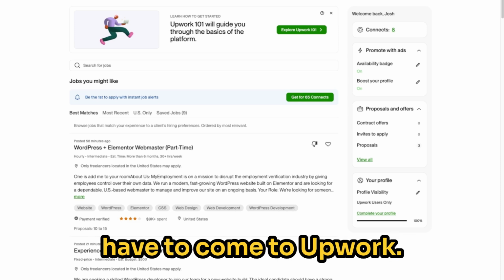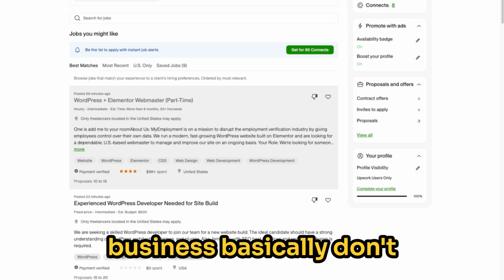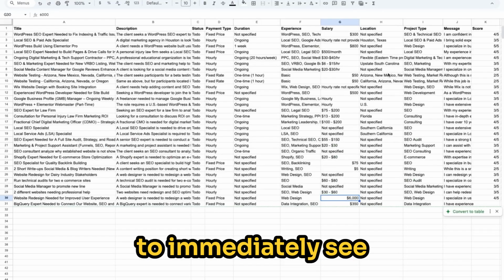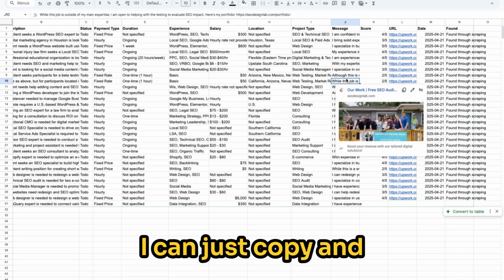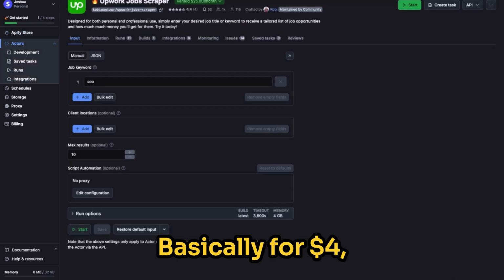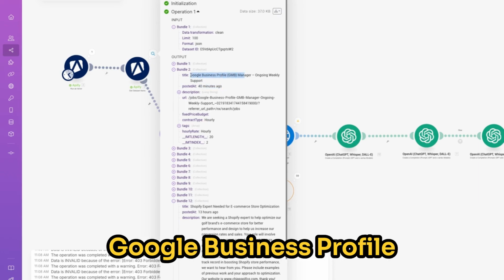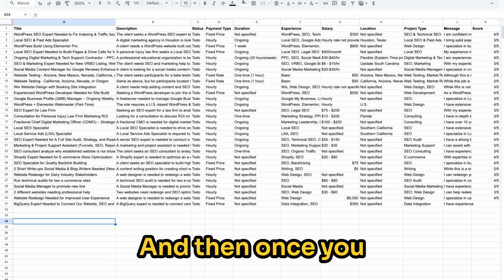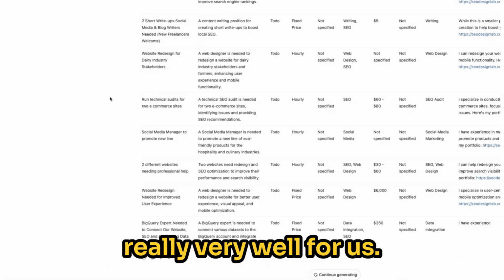Automate Your Upwork Proposals with AI — How We Generate Qualified Leads in Minutes! 🚀📋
In this video, Joshua (CEO of SEODesignLab, LLC) shows how we built a fully automated system that scrapes Upwork job listings, scores them based on custom criteria, and even writes personalized job proposals using ChatGPT — all in just minutes.

If you're tired of wasting time manually applying to jobs or struggling with low-quality leads, this video is for you.

🧠 What you’ll learn:
✅ How we scrape Upwork jobs using Appify
✅ How we automate the entire process using Make (formerly Integromat)
✅ How we feed Upwork listings into ChatGPT for tailored outreach
✅ How we use Google Sheets to organize and filter jobs based on score, budget, and fit
✅ How you can instantly click and apply with copy/paste-ready proposals
✅ BONUS: What to do if your automation hits API or scraping errors (our workaround!)

💡 Perfect for:
• Freelancers looking to scale
• Agencies needing more consistent lead flow
• Business owners tired of doing it all manually
• Anyone looking to work smarter, not harder

✨ Want us to help you set this up — completely free?
Comment “YES” below or book a free 15–30 minute consultation with our team.